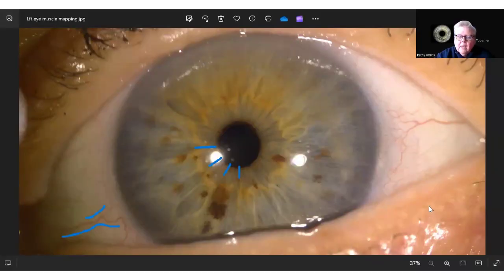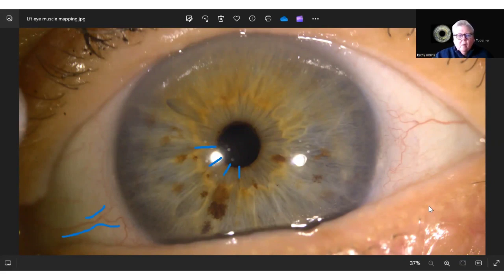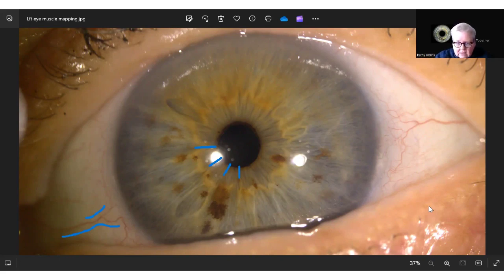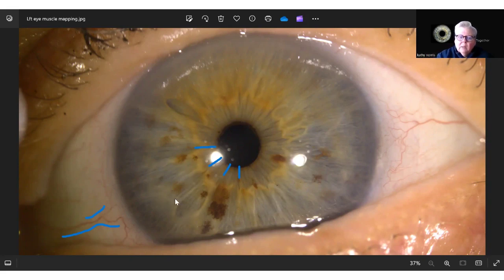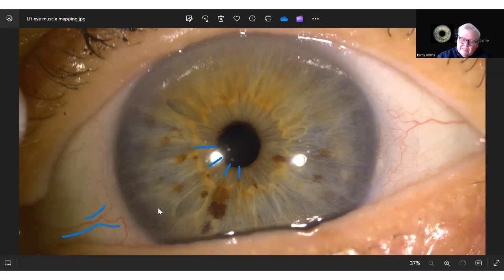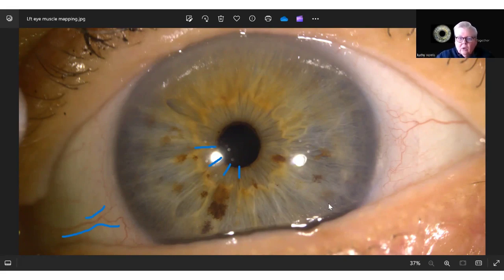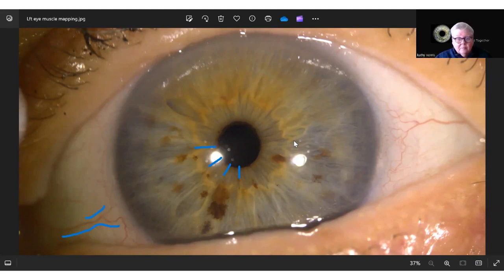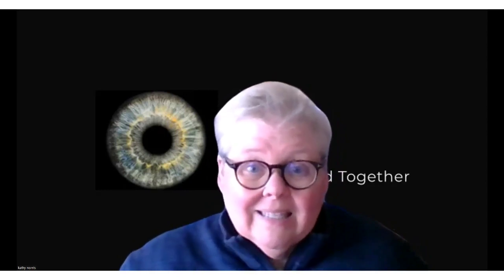Iridology Quickie 24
Some important information for the iridologist!